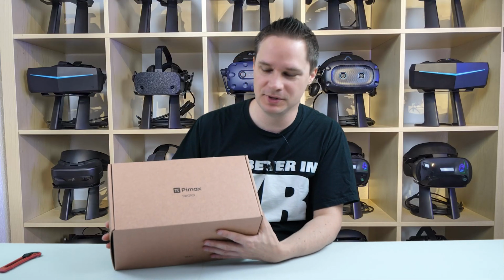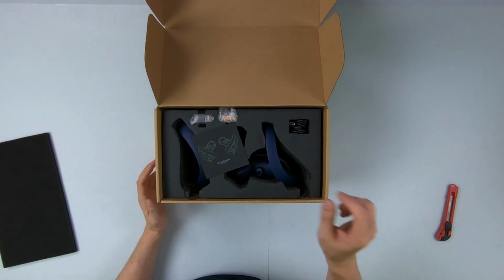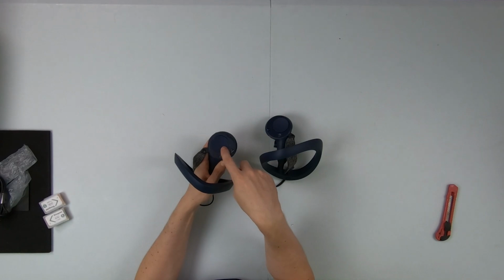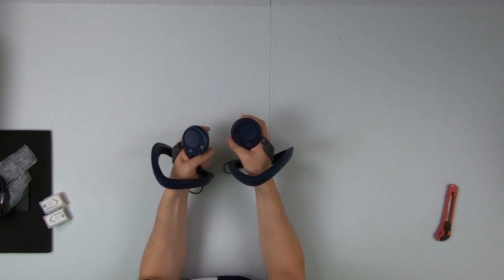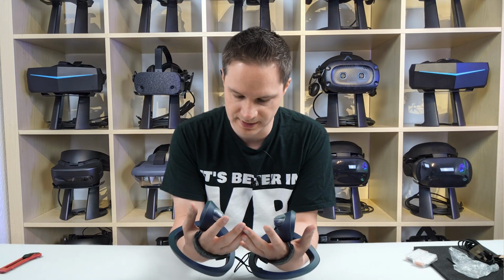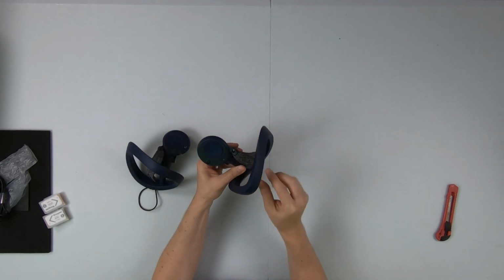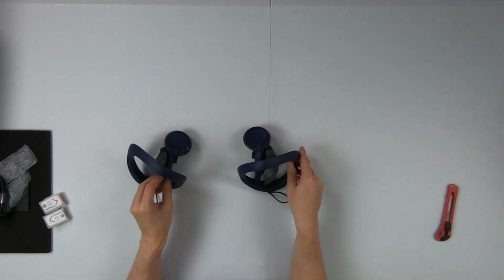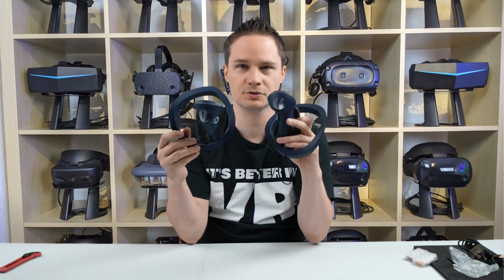Finally competition for the Index Controllers? PIMAX SWORD unboxing and first impression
In this video I show you an unboxing of the Pimax Sword Controller and my first impression.
💥 Please don't forget your thumb 👍 and a subscription with 🔔!

⏰ Timestamps
00:00 intro
01:11 unboxing
08:46 outro

[Amazon Link]
[YouTube] Click on "Become a member"

💻 My PC + VR equipment + recording accessories

👨 About me
My name is Thomas, born 1983, and I run this VR / AR channel completely by myself. With me you can be sure to get tough and honest reviews of games, software and hardware. Why is that? I see my YouTube work as a fun hobby and am completely independent of it due to my full-time job as an IT administrator.

⚖️ explanations
Source for thumbnail picture and description text: Steam shop page